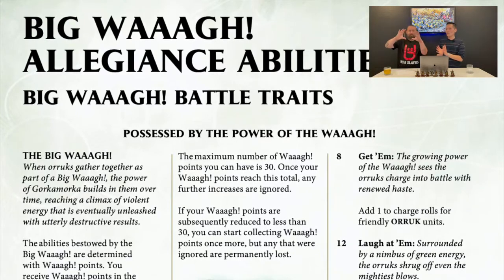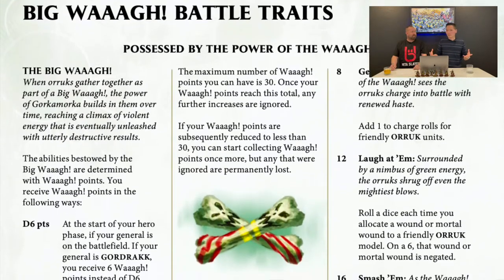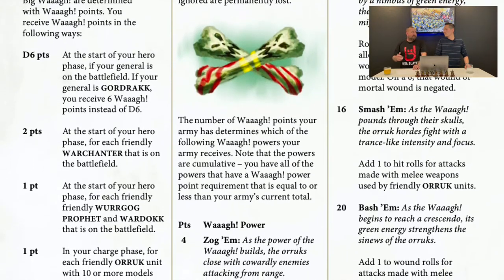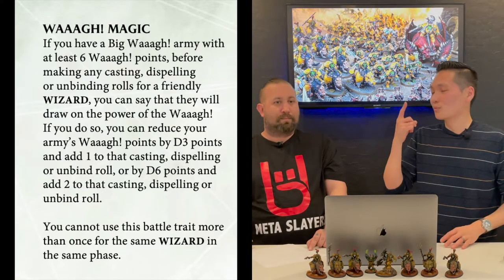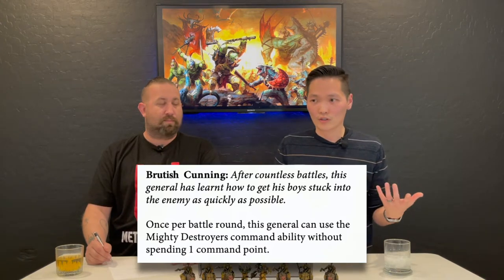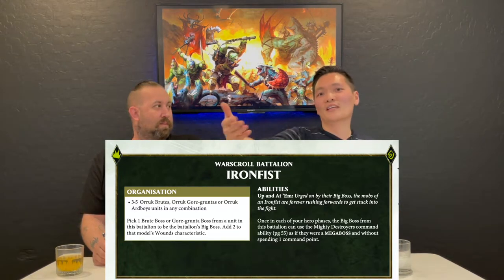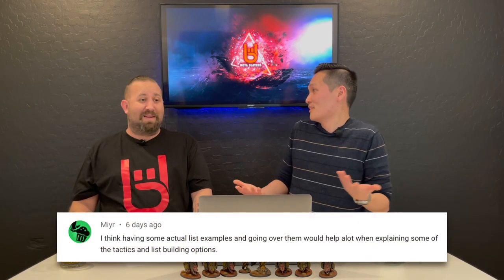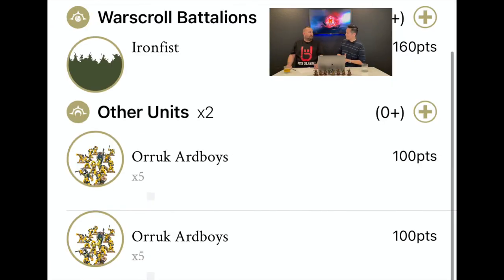How to play Big Waaagh! Orruk Warclans in 2021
Jay & Jake discuss how to properly play Big Waaagh! Allegiance including Ironjawz & Bonesplitterz in 2021.

Shortcuts:
0:00 - Start
1:03 - Introduction
5:05 - Hero Phase
10:41 - Movement Phase
12:41 - Shooting Phase
15:14 - Charge Phase
16:39 - Combat Phase
18:42 - Morale Phase
19:03 - List Building